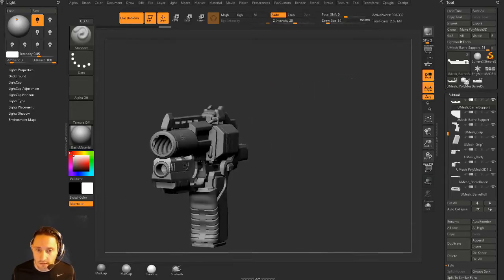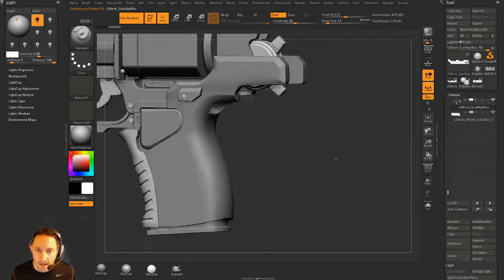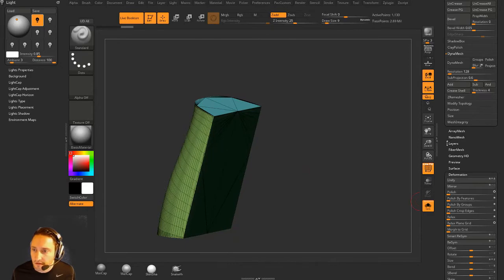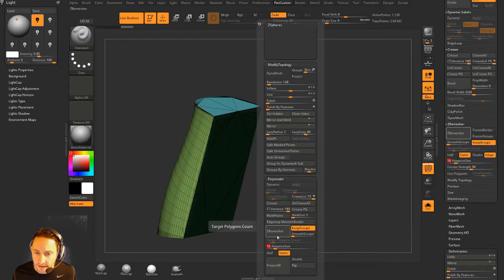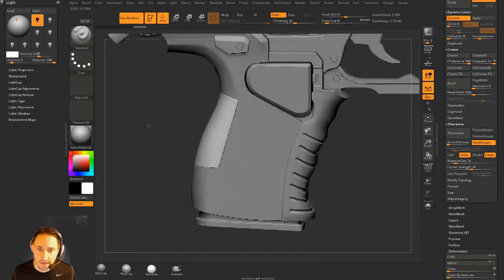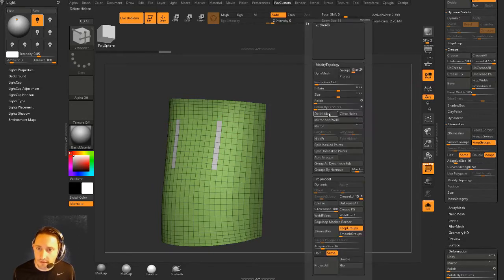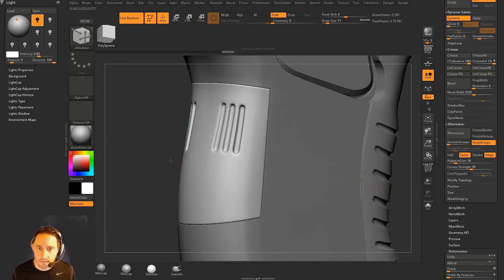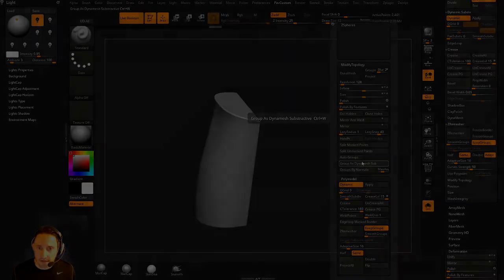022 Hande Inset Remesh